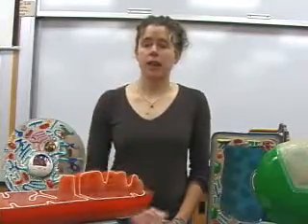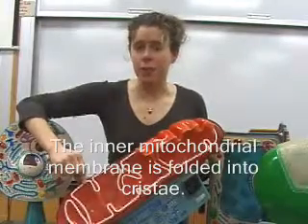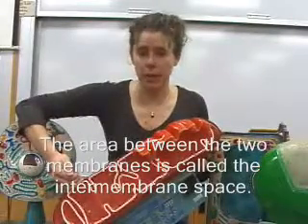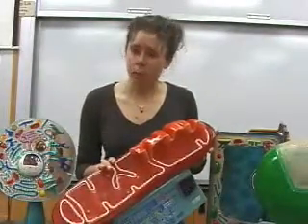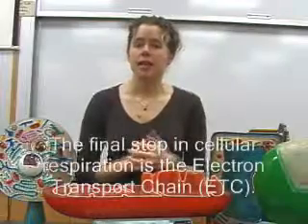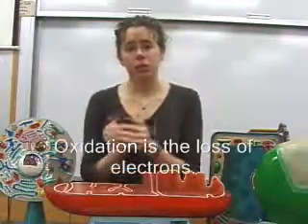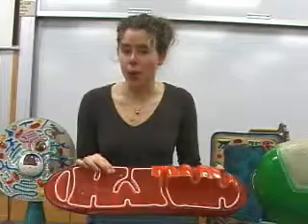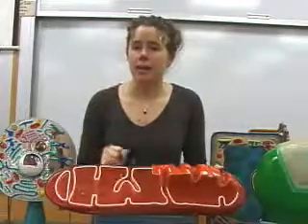Cellular Respiration Part 1